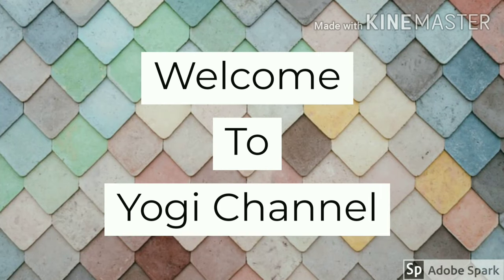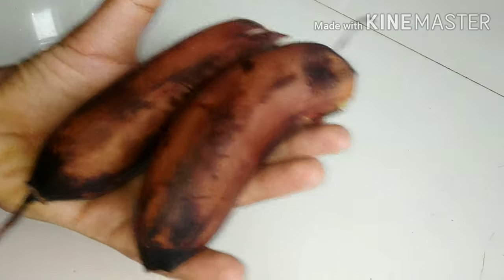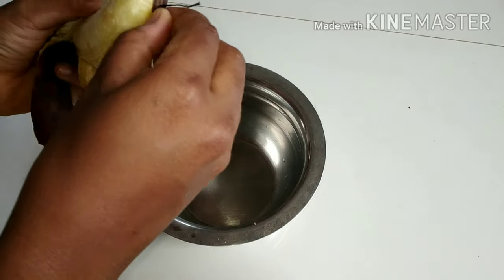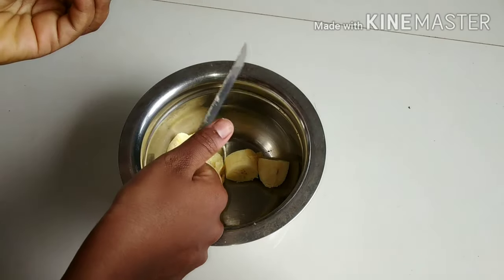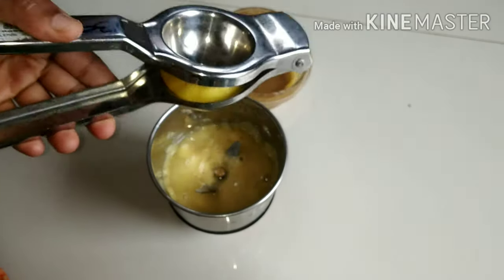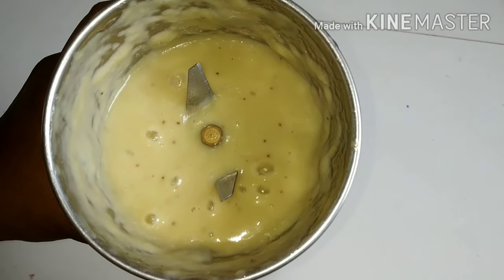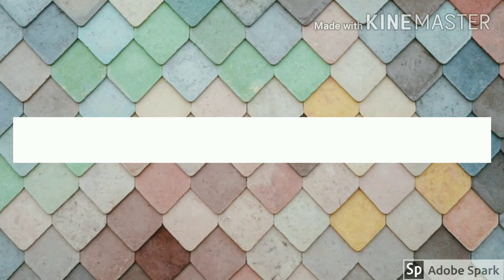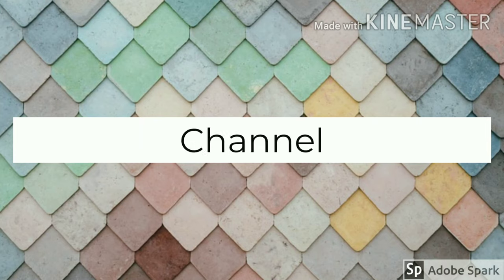Hair pack for dandruff, hair fall & dry hair | 100% result | tamil | yogi channel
Hello friends

In this video i have shared a hair pack which is very effective for dandruff, hair fall & dry hair.

I mainly used this pack for dandruff problem. This method gave me 100% result in first use itself ( i had only less dandruff ). If you have heavy dandruff you should try weekly twice.

Smash the banana in the mixer jar do not smash using hand, because when you use your hand the banana will not come to a creamy consistency & when you apply on your hair the seeds of the banana will stick to your hair & will not go even when you take a proper hair bath.

Share your experience in the comment section or in my instagram id 😊😊😊